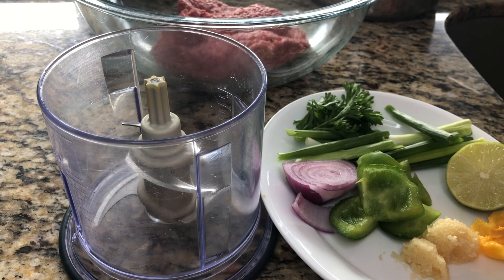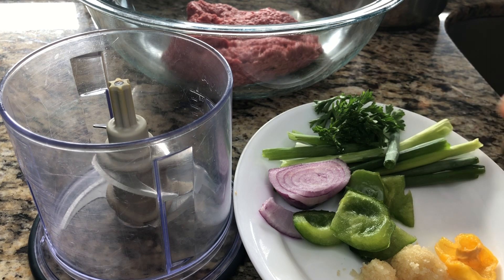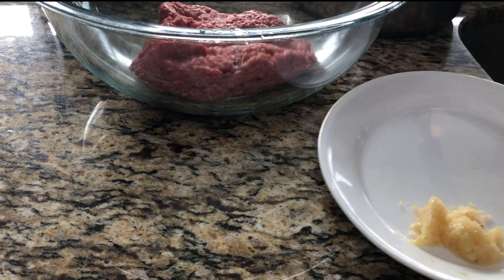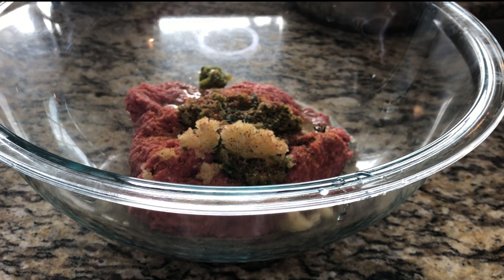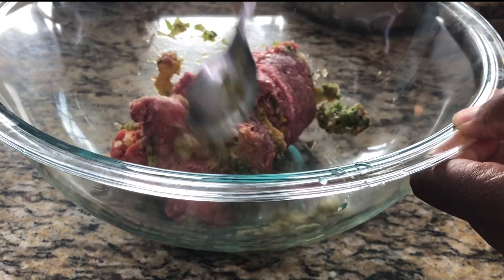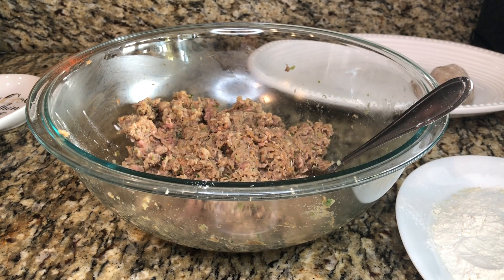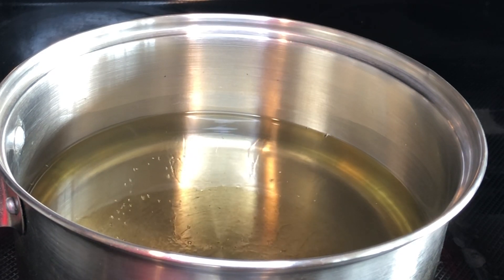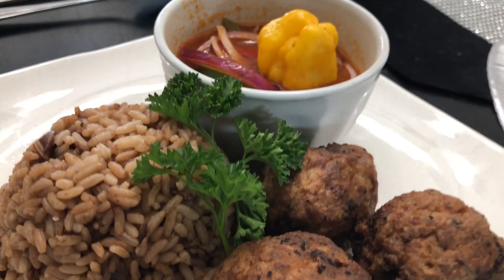How to make Haitian style meatballs (Resèt boulèt vyann)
Ingredient listt
Ground beef
Potatoes
Seasoning Salt
Adobo seasoning
Black pepper
Garlic salt￼
Fresh thyme￼
Chicken base or ( Maggie cube)
( Blend)
Onion
Garlic clove￼
Green onion￼
Bell pepper￼
Fresh parsley￼

For those who are not local and not able to get your hands on Haitian products.

1. Link to how to make the best homemade mango and habanero hot sauce:

2. Link to how to make  organic/ no preservative tomato paste (Kòman yo fè pate tomate)